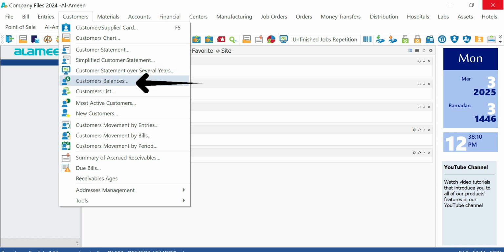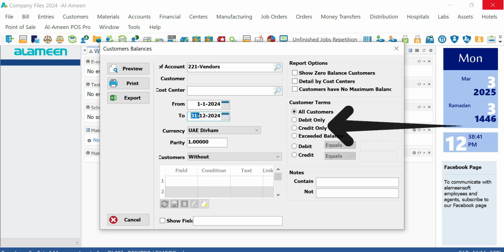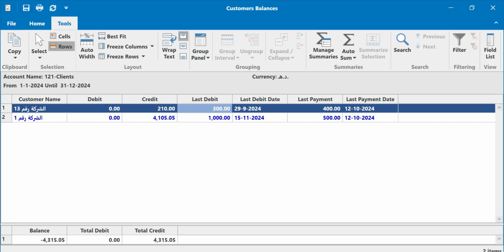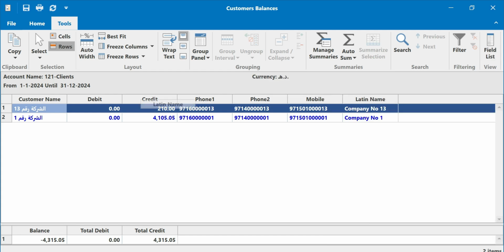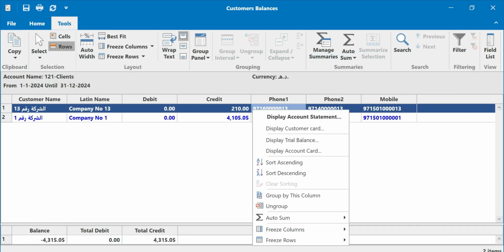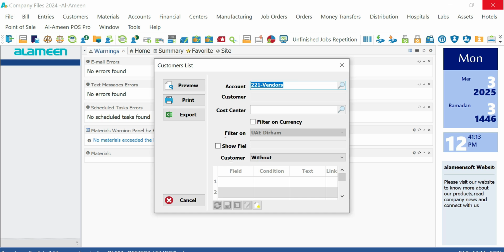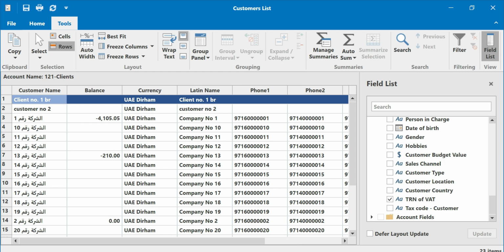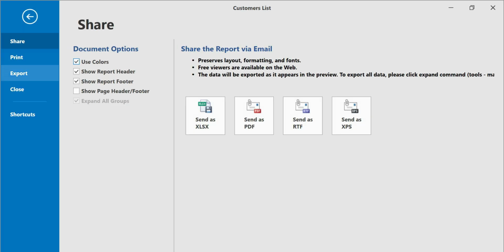Al Ameen Accounting System tutorial (Customer Balance, Customer List ارصدة العملاء , لائحة الزبائن)